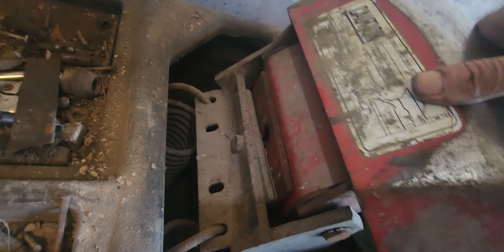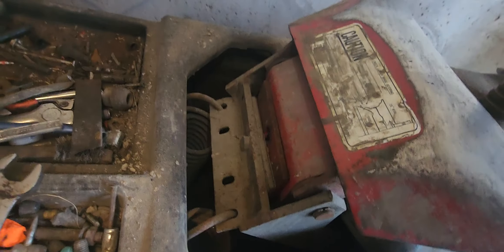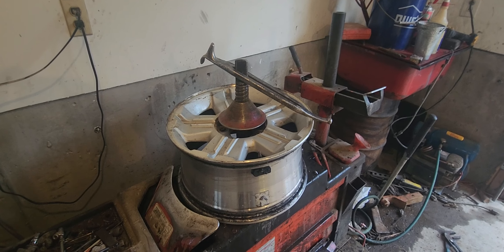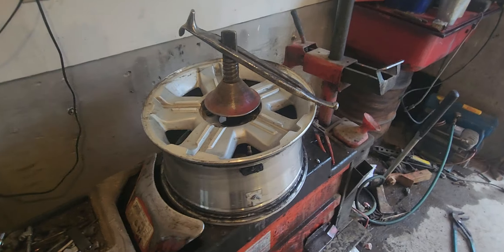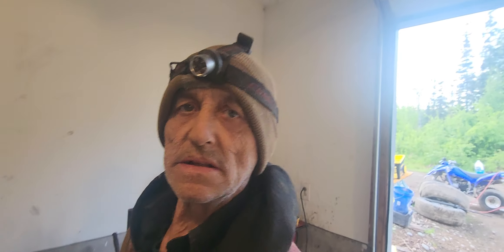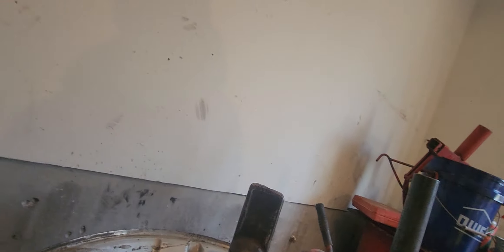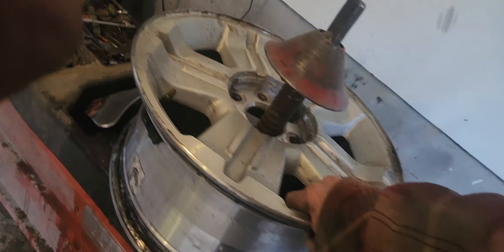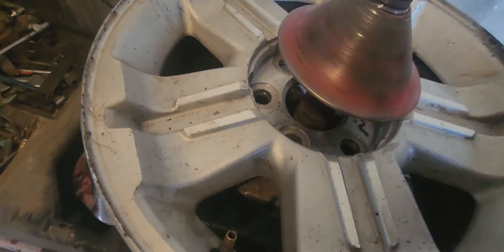Coats tire machines aren't meant to do 18inch or above tires